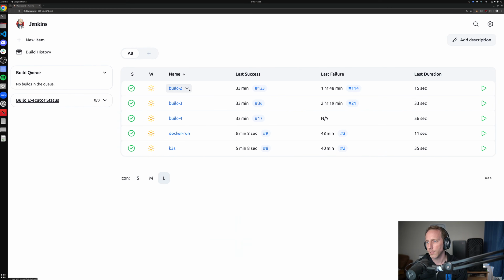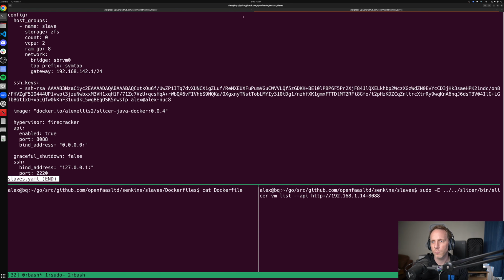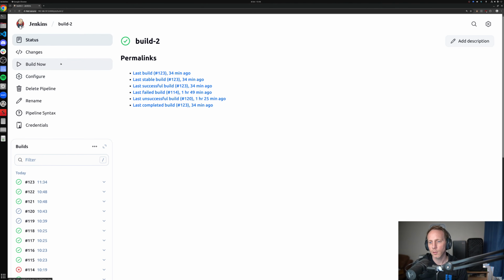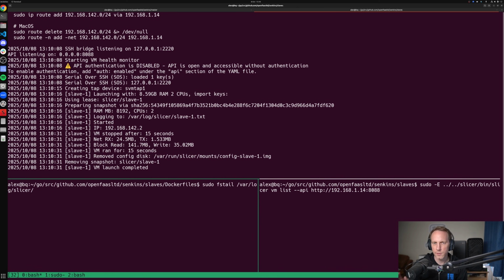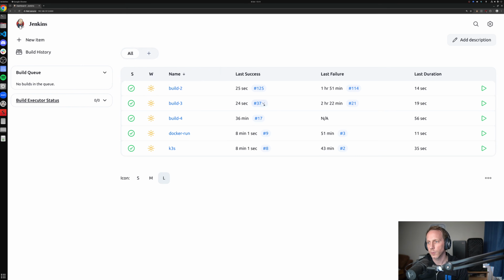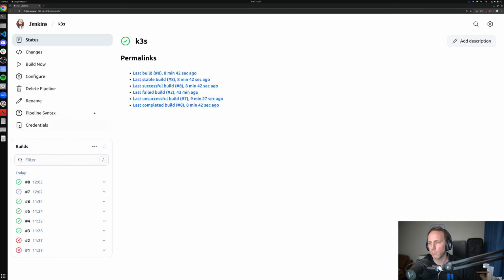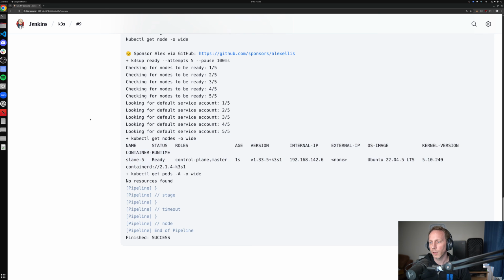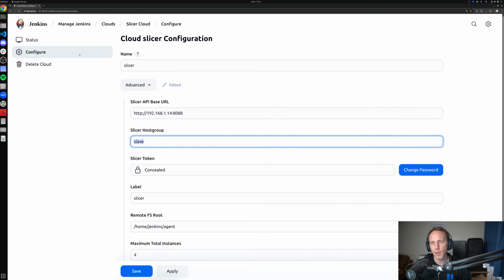Firecracker/microVM support for Jenkins Slaves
Using Slicer, we built a Java plugin for Jenkins to provide Slaves on-demand using one-shot Firecracker microVMs. This tightens up security for docker/container workloads and enables use of Kubernetes during builds. Boot times are much faster than other options such as Docker/K8s-based.

And reach out in the comments if you'd like to know more about Slicer + Jenkins.